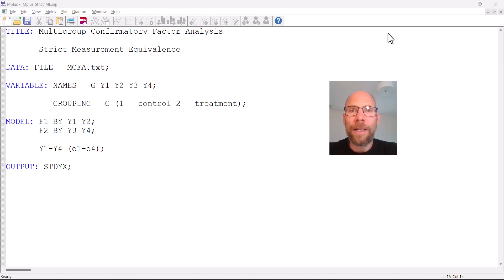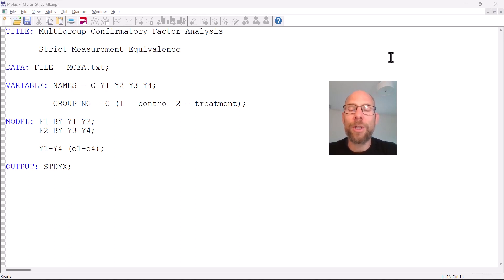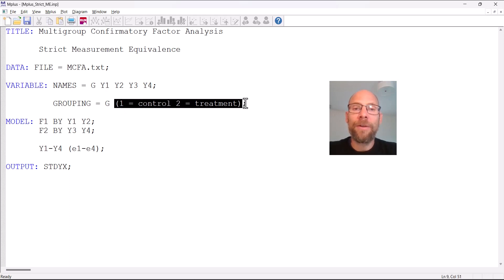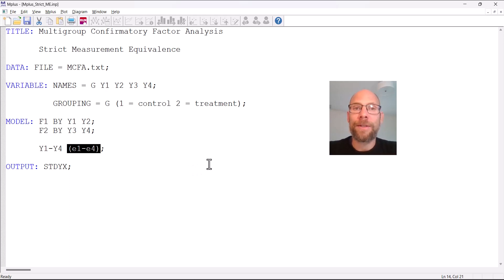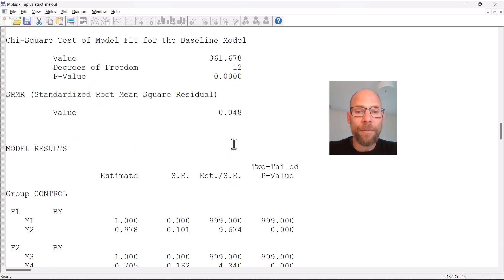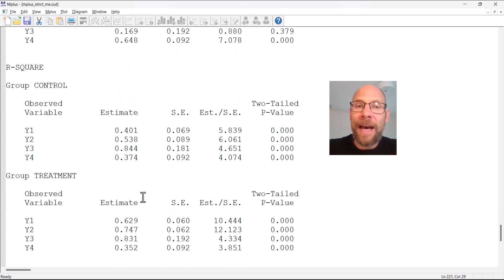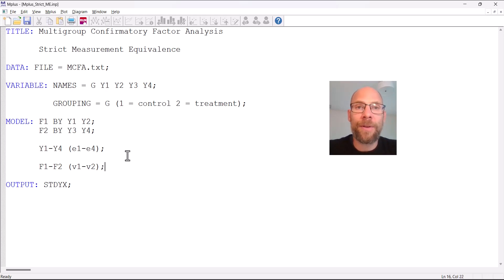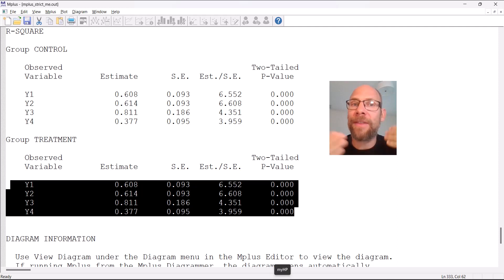Multigroup CFA: Strict Invariance in Mplus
QuantFish instructor Dr. Christian Geiser shows how you can specify and analyze a multigroup confirmatory factor analysis model with strict measurement equivalence in the Mplus software.